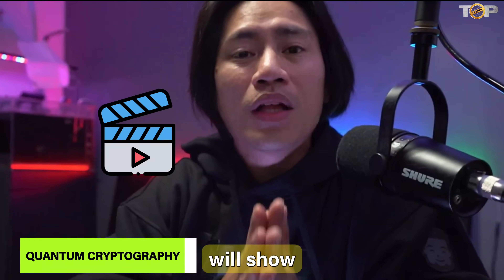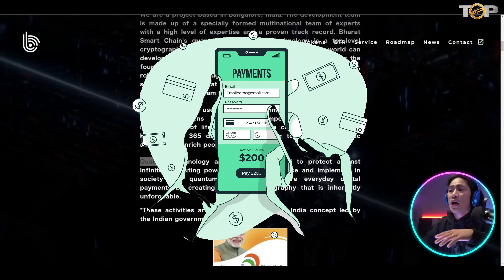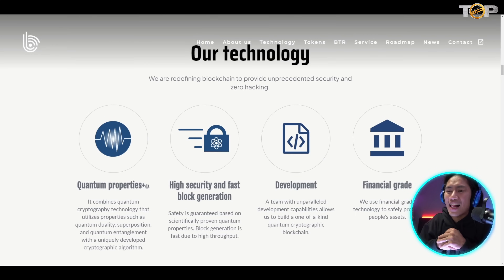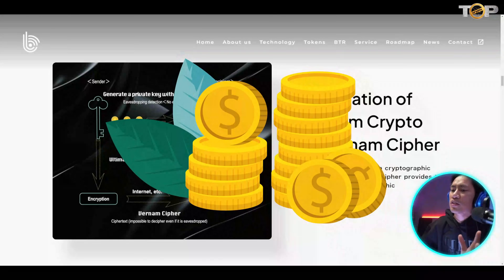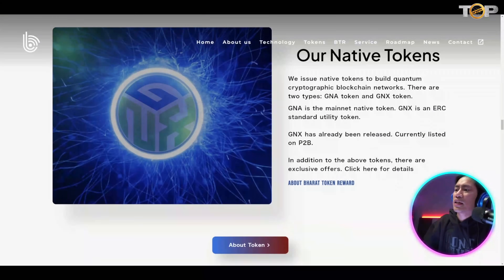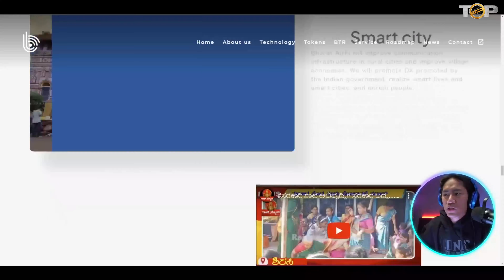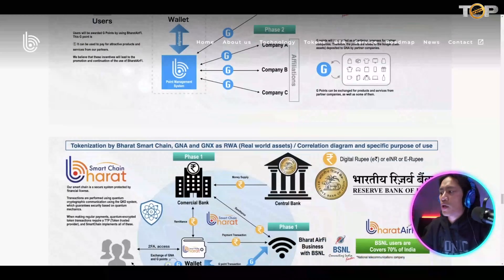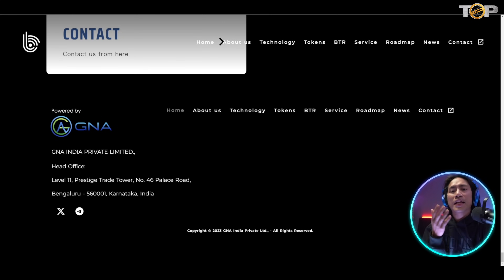Quantum Cryptography 🔥 How Quantum Cryptography Works?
Quantum Cryptography | Crypto Smart Chain | How Quantum Cryptography Works

Welcome to Our Quantum Cryptography Video!

They are a project based in Bangalore, India. The development team is made up of a specially formed multinational team of experts with a high level of expertise and a proven track record. Bharat Smart Chain's quantum cryptography technology is a top-level cryptographic technology that only a few people in the world can develop. This technology is the core technology that supports the foundation of the system. It must have all of the high security, robustness, high throughput, and stability required for a payment system. The Bharat Smart Chain Development Project, are the only development team that can embody these high requirements.

Payment systems used in the telecommunications infrastructure of Indian citizens are extremely important to support the infrastructure of life. They must provide comfort and safety 24 hours a day, 365 days a year, in order to promote economic activity and enrich people's lives.
Quantum technology also has the potential to protect against infinite computing power. They want to propose and implement in society how quantum photons can secure everyday digital payments by creating quantum cryptography that is inherently unforgeable.

*These activities are in line with the Digital India concept led by the Indian government.

Quantum properties+α

It combines quantum cryptography technology that utilizes properties such as quantum duality, superposition, and quantum entanglement with a uniquely developed cryptographic algorithm.

High security and fast block generation
Safety is guaranteed based on scientifically proven quantum properties. Block generation is fast due to high throughput.

Development
A team with unparalleled development capabilities allows us to build a one-of-a-kind quantum cryptographic blockchain.

Financial grade
They use financial-grade technology to safely protect people's assets.

Combination of Quantum Crypto and Vernam Cipher
The combination of quantum cryptographic communication and Vernam cipher provides the ultimate in secure cryptographic communication.

Framework of the  QKD with Bharat Smart Chain
Each channel layer is divided into four layers. Your intricately encrypted private key remains secure.

A safe and robust quantum cryptography smart chain can be constructed by combining the delta code encrypted with Vernum encryption and three private keys on the quantum layer.

I hope you found value in our Quantum Cryptography video. Make sure to leave a like on the video if you gained value from it!

⏰Timestamps⏰

00:00 crypto smart chain Introduction.
00:11 crypto smart chain summary.
04:25 crypto smart chain project outro.